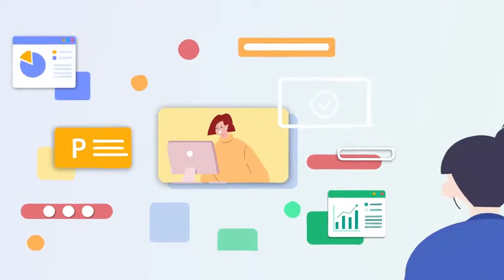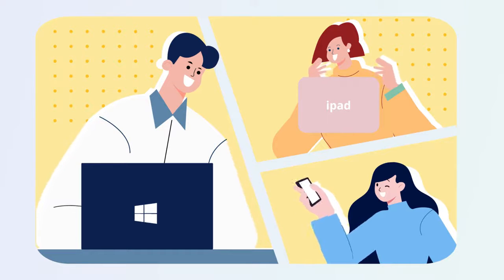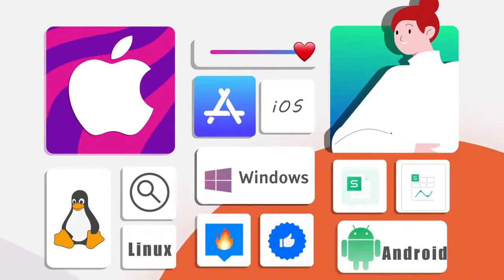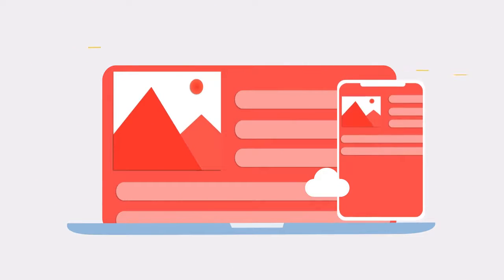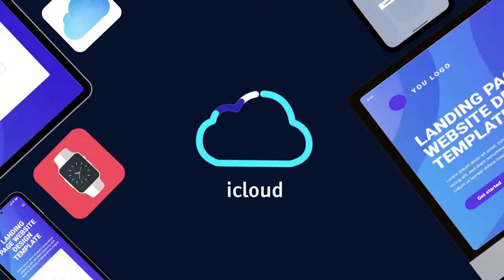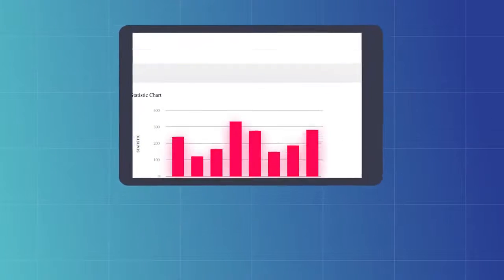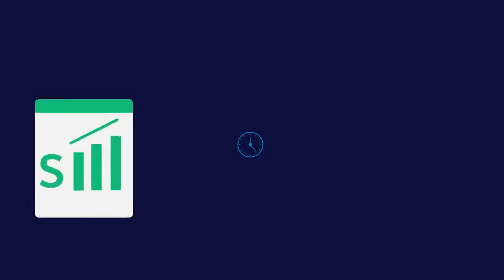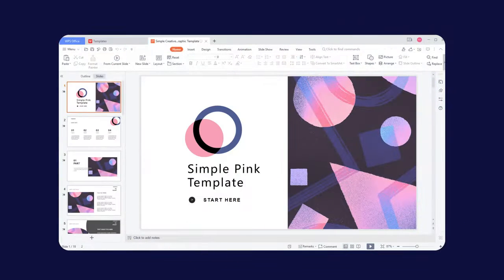How to download a free office suite - WPS Office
Established by WPS Office, WPS Academy is a base for free and online office software tutorials. From beginner to expert, you can boost your work and study efficiency by checking our constantly updating video courses & animated GIFs for instruction.